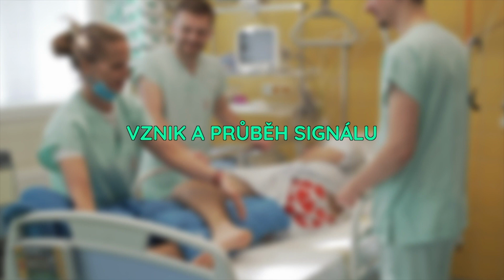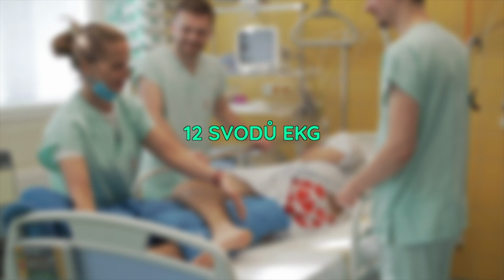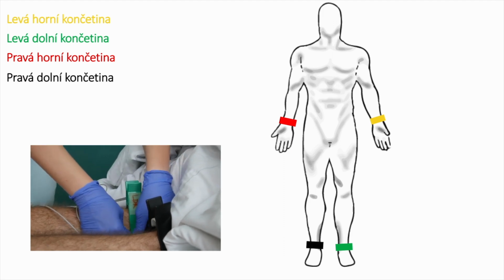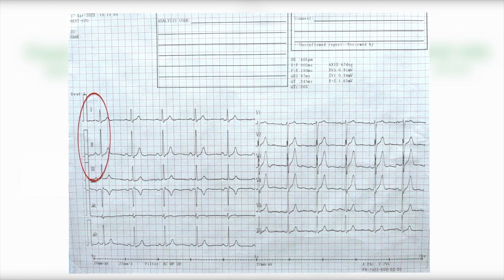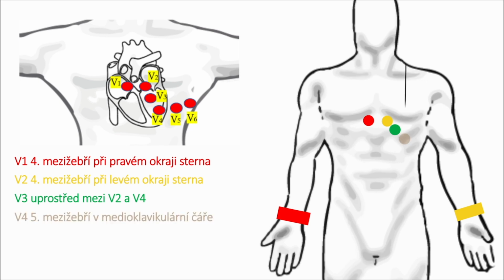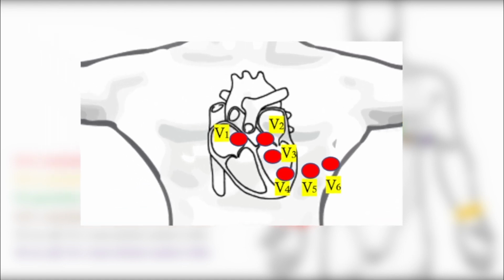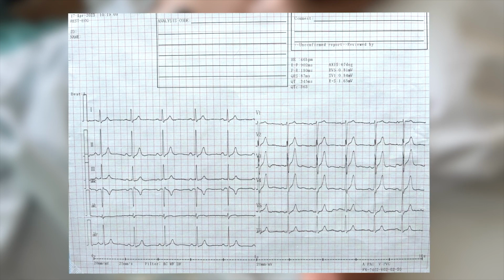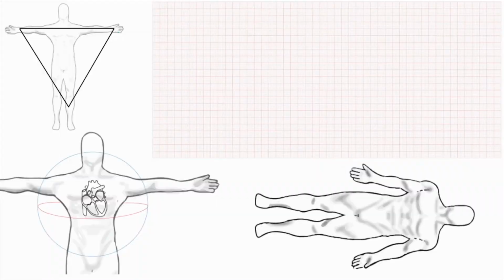ECG | BASICS | NURSING AND HEALTHCARE PROCEDURES